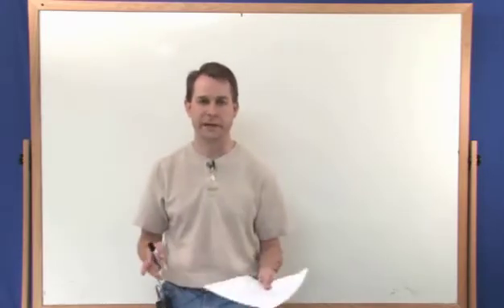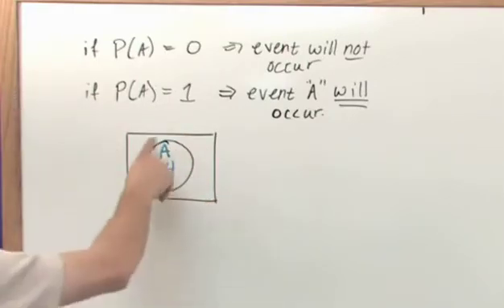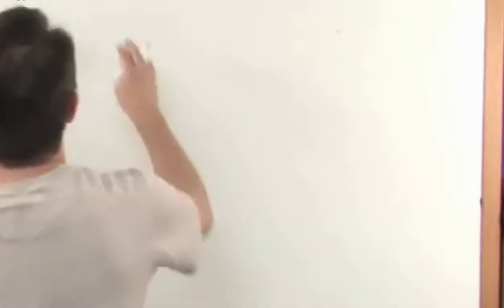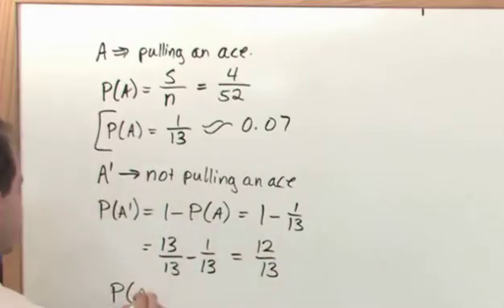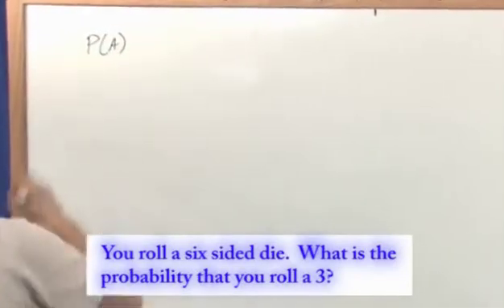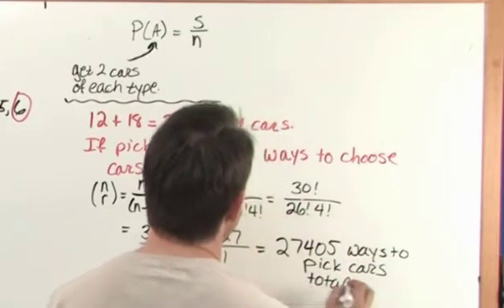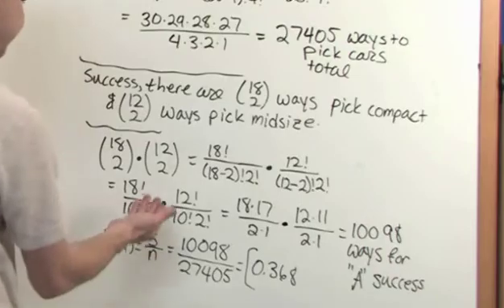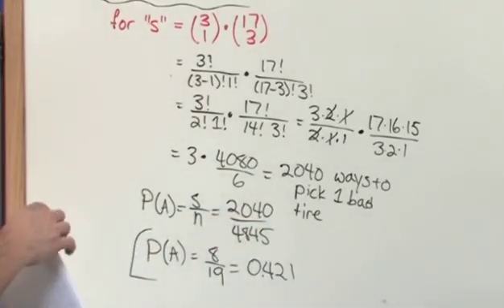Fundamentals of Calculating Probability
Fundamentals of CalculatingProbability
Meaning of probability: Probability is the branch of mathematics that is concerned with numerical descriptions of how likely an event is to occur, or how likely it is that a proposition is true. The probability of an event is a number between 0 and 1, where, roughly speaking, 0 indicates impossibility of the event and 1 indicates certainty.

probability
conditional probability
monty hall problem
random variable
probability meaning
theoretical probability
experimental probability
independent events
continuous random variable
joint probability
chebyshev's inequality
empirical probability
binomial probability
the probability of an impossible event is
marginal probability
posterior probability
probability examples
subjective probability
probability tree
types of probability
systematic sample
binomial random variable
independent probability
find the probability
bayesian probability
three coins are tossed
complementary probability
probability of success
probability integral transform
dice roll probability
probability of rain today
probability of certain event is
probability of rolling two dice
two dice are rolled
non zero chance
level of significance in hypothesis testing
face cards in probability
probability in real life
probability meaning in maths
random probability
probabilism
probability of simple events
inverse probability
statistics and probability examples
systematic sample example
union and intersection of events
probability meaning in statistics
probability of an event can be
probability and statistics for engineers
probability is
two fair coins are tossed
normal probability
probability models

two coins are tossed
dbinom
without replacement probability
probability course
combination probability
coin toss probability
standard normal random variable
dependent and independent events
cluster sample example
probability meaning in math
types of events in probability
level of significance is the probability of
adding probabilities
the birthday problem
dependent events probability
high probability
poisson probability
introduction to probability models
discrete variable examples
theoretical and experimental probability
random variable in statistics
statistics and probability letters
equally likely
mutually exclusive events in probability
level of significance example
5 level of significance
theoretical probability examples
axiomatic probability
probability and statistical inference
dbinom in r
experimental probability examples
a and b are independent events
sheldon ross
probability and
the probability of certain event is
the level of significance is the
find the probability of getting a red face card
conditional probability problems
probability of
non probability sample
probability of a intersection b
an introduction to probability and statistics
probability and random processes
probability practice problems
two events are said to be independent if
probability analysis
coin flip probability
standard normal variable

probability of an impossible event is
independent events probability
classical probability
discrete random variable example
conditional probability examples
probability of a and b
the monty hall problem
mutually exclusive probability
cumulative probability
birthday problem
cards probability
probability of a given b
bernoulli random variable
probability of an event
probability math
probability in statistics
equally likely events
deck of cards probability
continuous random variable example
calculating probability
prior probability
dice probability
dependent events
introduction to probability
the probability
bernoulli trials
geometric random variable
compound probability
a first course in probability
probability equations
mutually exclusive event
a coin is tossed 3 times
mutually exclusive events examples
flip a coin 3 times
probability sample
hypergeometric
geometric probability
probability problems
binomcdf
probability and statistics for engineers and scientists
compound event
quota sample
applied statistics and probability for engineers
probability without replacement
discrete probability
risk neutral probability
the probability of a certain event is
khan academy probability
random variable in probability
simple probability
relative frequency probability
probability of at least one
flip a coin 1000 times
dependent probability
total probability
probability in mathematics
non probability
binompdf
odds to probability
standard normal
union probability
probability math problems
discrete random variable example problems
basic probability
six sided die
probability with replacement
transition probability
quantum probability
independent events examples